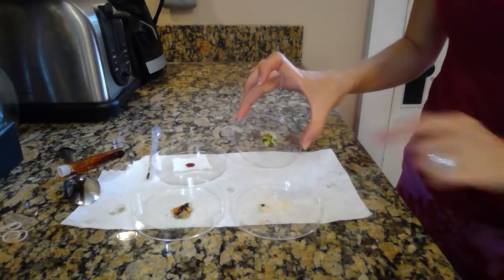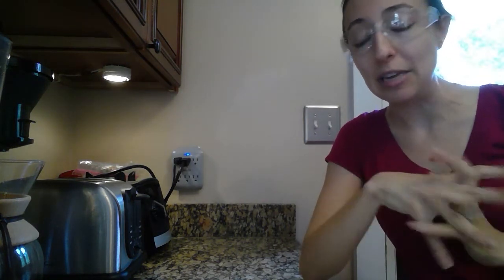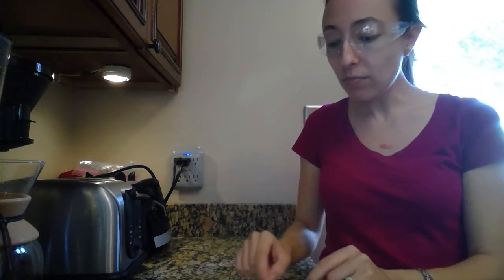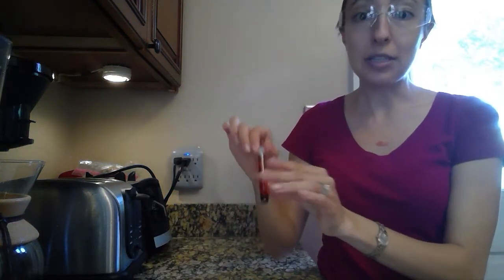Macromolecule Lab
This video will guide you through the various parts of the macromolecule lab and the science behind it.